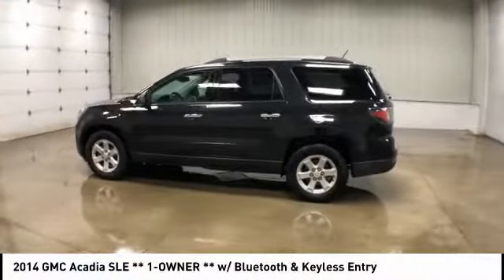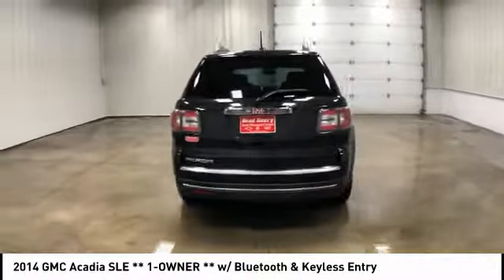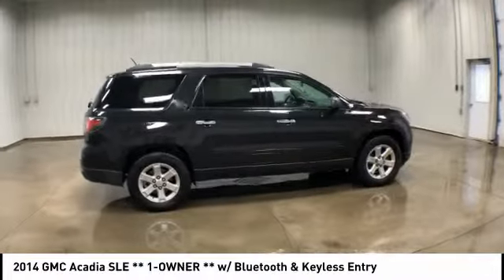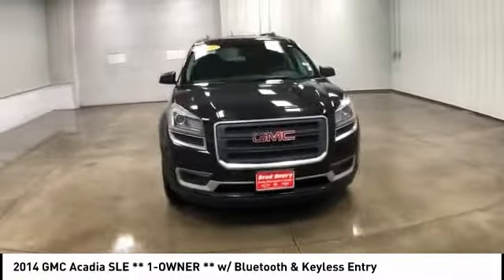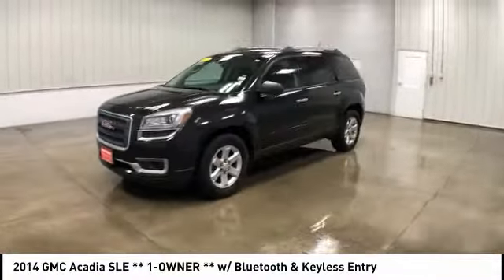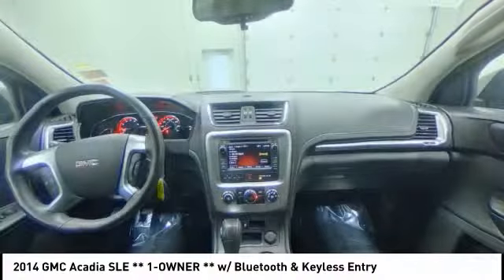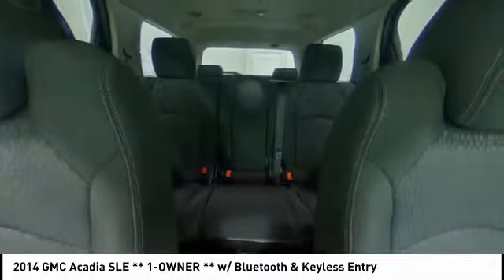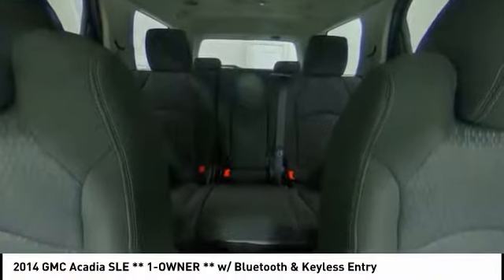2014 GMC Acadia Maquoketa IA 928314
2014 GMC Acadia SLE ** 1-OWNER ** w/ Bluetooth & Keyless Entry

112 N. Second Street

** AMAZINGLY CLEAN 1-OWNER **, ** 12 MONTH/12,000 MILE GM FACTORY WARRANTY & BALANCE OF 100,000 MILE FACTORY WARRANTY - ALL AT NO CHARGE **, ** BLUETOOTH FOR PHONE **, ** PARKVIEW REAR BACK-UP CAMERA **, ** REMOTE KEYLESS ENTRY **, ** ONSTAR CAPABLE **, ** 8 PASSENGER SEATING **, ** TONS OF CARGO ROOM **, ** SPLIT FOLDING 2ND & 3RD ROW SEATS **, ** REAR ULTRA SONIC PARK ASSIST **, ** STEERING WHEEL AUDIO/RADIO CONTROLS **, ** 6.5 TOUCHSCREEN DISPLAY **, ** AUDIO JACK INPUT FOR MOBILE DEVICES **, ** USB PORT **, ** SIRIUS XM **, ** CD PLAYER **, ** BLIND SPOT SPOTTER **, ** FRONT & REAR AIR CONDITIONING **, ** POWER MIRRORS **, ** CRUISE/SPEED CONTROL **, ** 18 ALUMINUM WHEELS **, ** 3.6L V6 **, ** ON A SCALE OF 1 - 10. IT'S A 10 !!!**, ** WELL MAINTAINED !!! **.At BRAD DEERY, we understand that your time is important. That's why we spend OUR time comparing our prices against our competition so you don't have to. We gather data from thousands of websites to ensure the BRAD DEERY customer receives the best price and value for their money. VALUE PRICING makes buying your next vehicle much easier and quicker because we have the facts and figures to back up our hassle-free price. Priced right the FIRST time!!Awards:* 2014 KBB.com Brand Image AwardsReviews:* Need room for eight, space for lots of cargo - or some mix of both - but don't want the gas consumption or heft of a full-size SUV? Definitely don't want a minivan? Give the 2014 GMC Acadia your attention. Source: KBB.com* Compliant ride; massive cargo area; seating for up to eight passengers; top crash test scores. Source: Edmunds* The 2014 GMC Acadia personifies a never say never attitude with its flexible, accommodating space and functionality. Featuring distinctive, bold lines, a confident stance, the Acadia comes with aluminum wheels and automatic on/off headlamps. Body color moldings keep a sleek uniform look. Additionally, there are roof-mounted luggage rails to make family outings as convenient as possible. The interior of the Acadia features attractive trim accents and a soft instrument panel wrap, as well as soothing ambient lighting accents. Additionally, there is underfloor storage behind the flat-folding third row. Rear Park Assist aids by providing audible warning sounds as the rear of the vehicle approaches an object. That, combined with a Rear Vision Camera, makes those complicated parking situations a breeze. A USB port allows you to connect a supported music device for your listening pleasure. All 2014 Acadia models now include two USB ports on the rear of the center console for charging phones and other portable devices. The Acadia is driven by a 3.6L V6 Engine capable of 288 hp at 6300 rpm. Plus, the torque is more than enough to handle a small boat or trailer. The Acadia also affords you the option of a 6-speed AWD automatic transmission or a 6-speed FWD automatic transmission. The dual exhaust allows for an even exhaust flow and are intentionally turned down to prevent any protrusion from the body. The Acadia gives you the extra peace of mind with its host of safety features. An array of air bags protects you from all angles. The StabiliTrak system aids in driving in low traction situations, to keep you in control at all times. The 4-wheel antilock disc brakes grant you the stopping power that you need. Finally, a tire pressure monitoring system keeps you informed via the instrument panel, so you never have to second guess when it is time for a refill. Source: The Manufacturer Summary